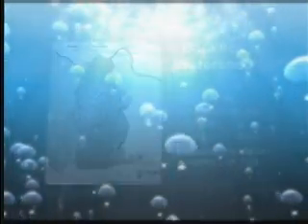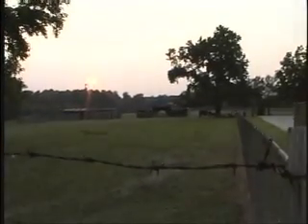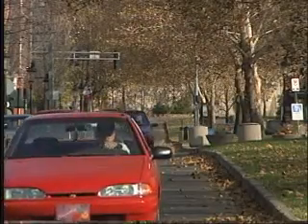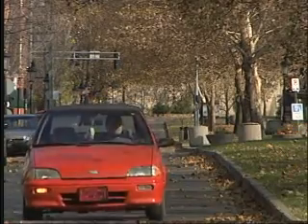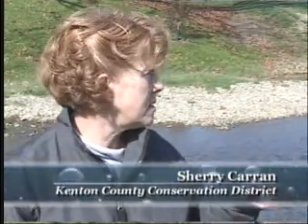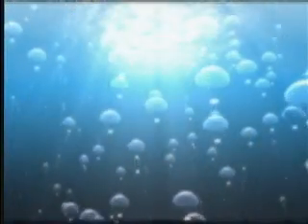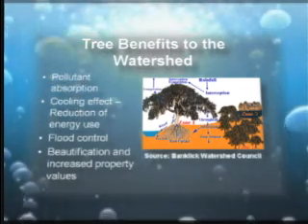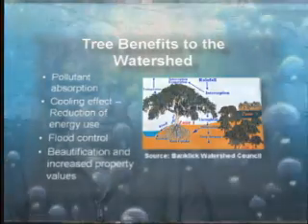NKAPC Banklick Watershed Grant Video - Part 1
Video produced by the NKAPC and TBNK for a grant project in 2004.  1 of 2